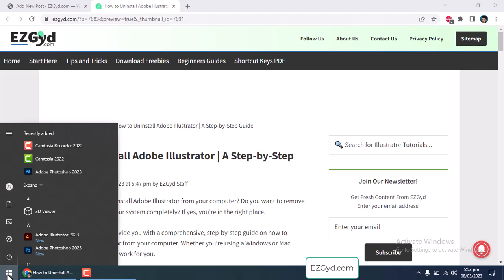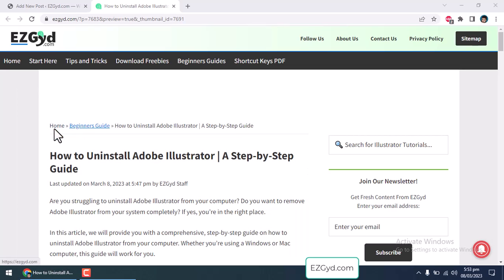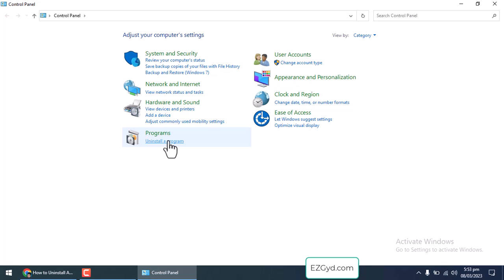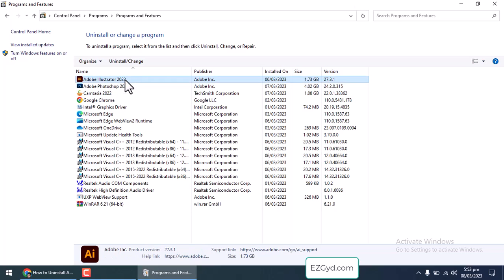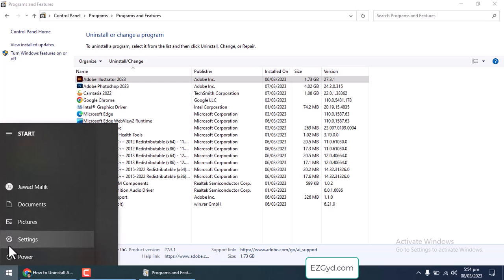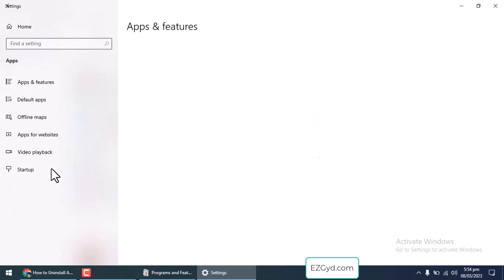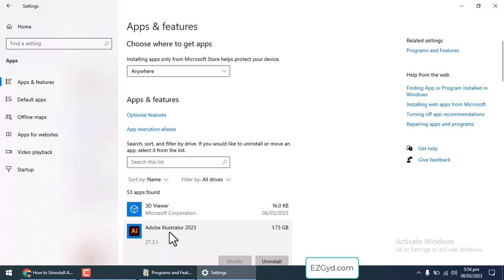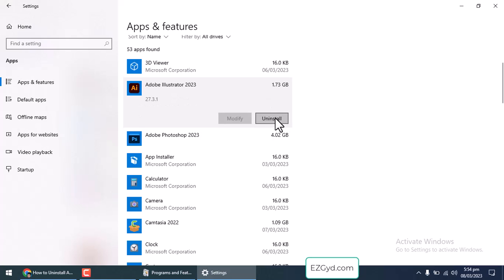How to Uninstall Adobe Illustrator | A Step-by-Step Guide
In this illustratortutorial video, you will learn how to uninstall Adobe Illustrator | A Step-by-Step Guide